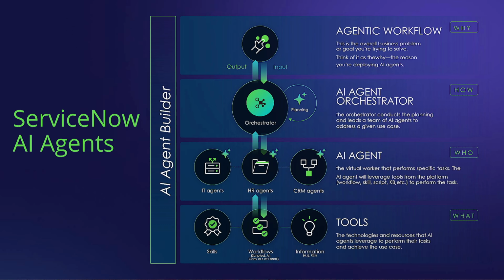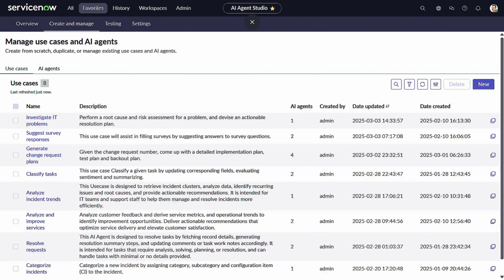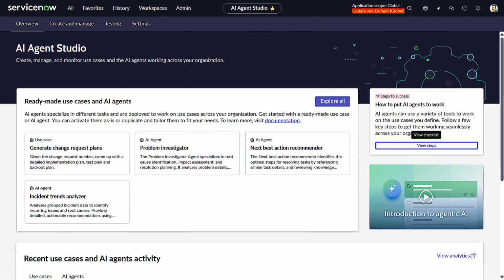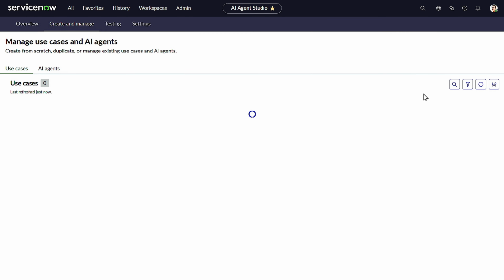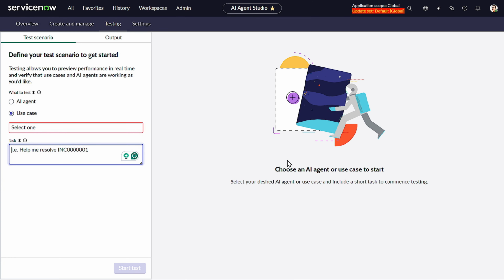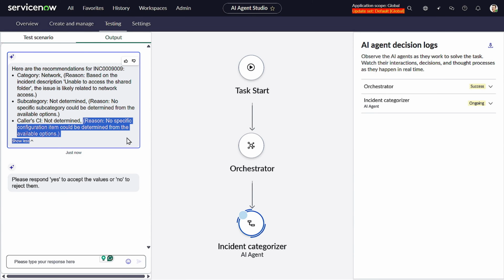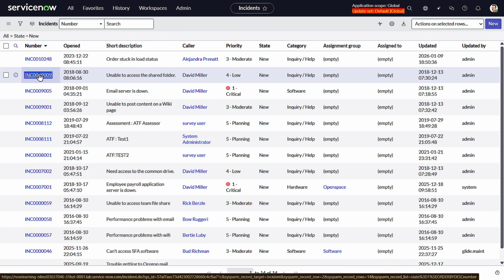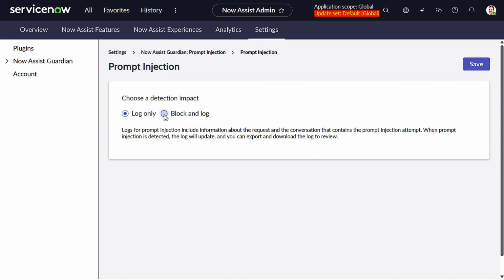ServiceNow AI Agent Studio Tutorial: Build No-Code AI Teams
Title:

Master ServiceNow AI Agents: Full Studio Tour & Demo
How to Create Agentic Workflows in ServiceNow (No Code)
ServiceNow AI Agent Studio: Overview, Testing & Settings Guide
Build Autonomous AI Workforce in ServiceNow Agent Studio

Description:

Dive into ServiceNow AI Agent Studio in this complete tutorial! Learn how to build teams of AI agents that solve problems end-to-end without writing a single line of code. We cover agentic workflows, the AI orchestrator, tools/skills, and a full tour of the studio—including Overview, Create & Manage, Testing (with live demo), and Settings tabs. Perfect for ITSM, HR, and business automation pros.

Timestamps: 0:00 Intro to Agentic AI & No-Code Teams
1:15 Agentic Workflow Structure (Why, How, Who, What)
3:45 AI Agent Studio Overview Tab
6:30 Create & Manage: Build & Filter Agents
9:45 Testing Tab: Live Demo (Categorize Incident)
15:20 Settings: Guardian, Prompt Injection Protection
18:30 Next Steps & Wrap-Up

Watch agents collaborate in real-time, test scenarios, and configure safeguards like offensive content monitoring. Ideal for ServiceNow users exploring AI Agent Builder, virtual workers, and autonomous workflows.